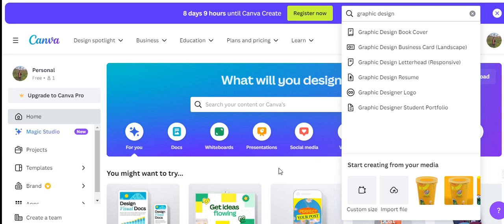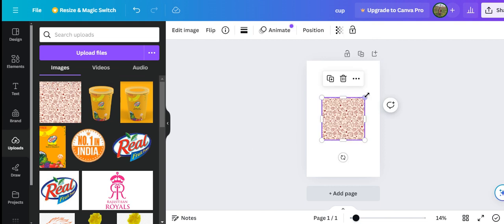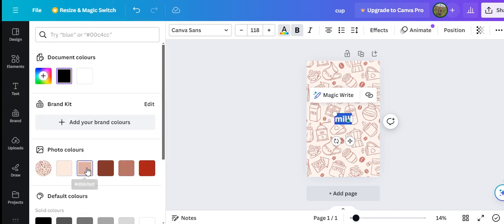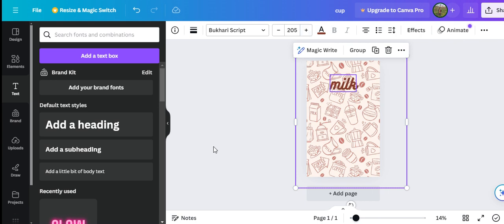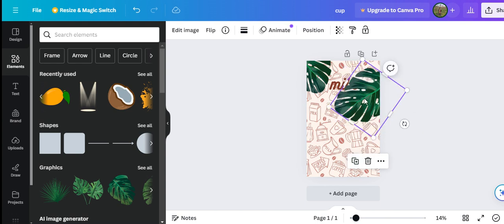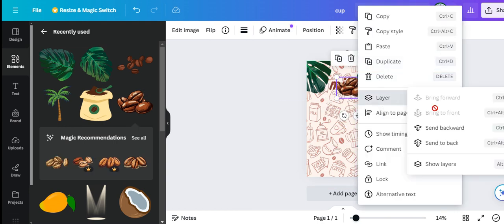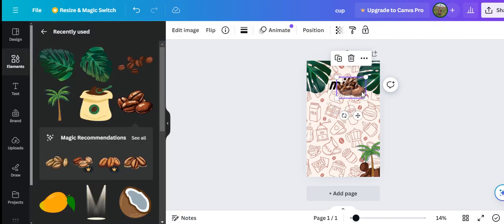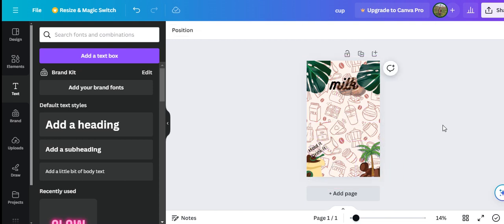Let's Make a Graphic Design for Coffee Mug.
Some Ai tools

1. Screenly -- for proper screenshot

2. Convert kit -- for email marketing
3. WriteSonic -- for writting blog
4. Nira -- free marketing resources
5. Pickfu -- to select design which is good
6. Rebrandly -- to shorten links
7. Taskade -- to do list maker
8. ad creative.ai -- to create stunning ads and high performance inputs
9. Badeen -- to create automation
10. WriteSonic --- seo content writer